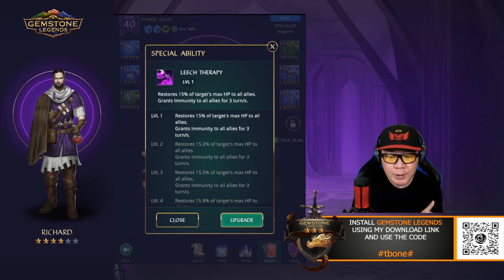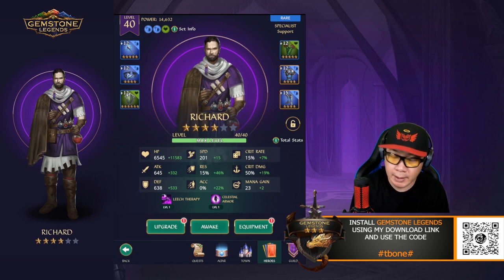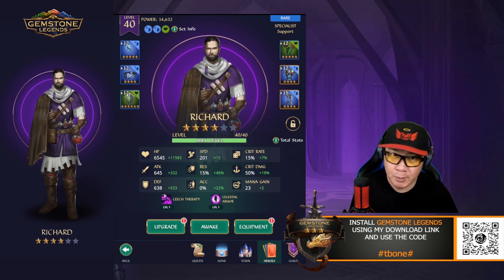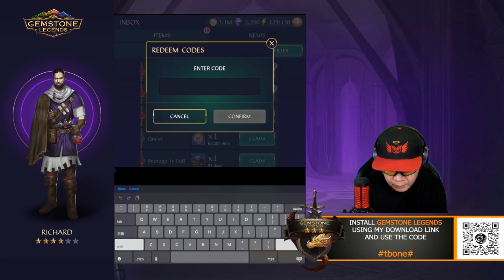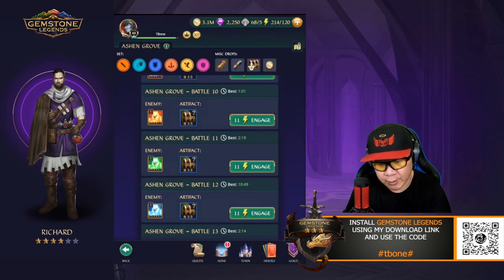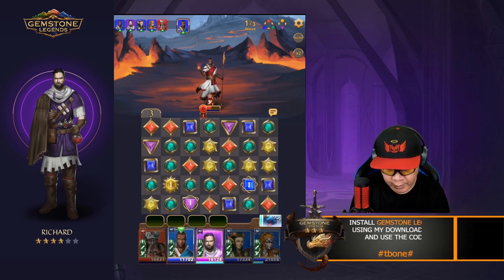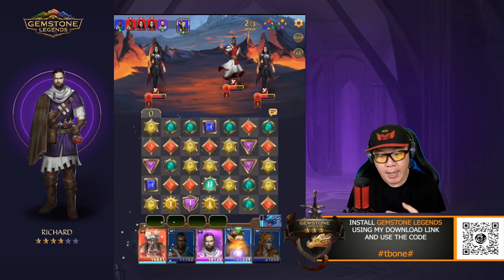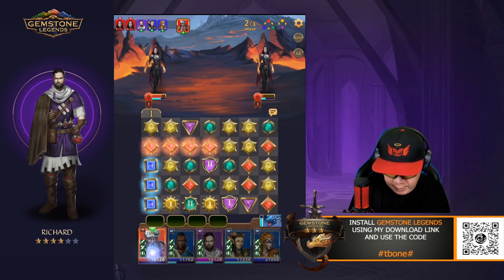Gemstone Legends - How to use Richard! (redeemable code in video!)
Install Gemstone for Free! Enter the code tbone# in global chat, get a bonus worth 50 💰 with guaranteed Epic Hero ⚔️🛡(remember to do it just after finishing tutorial)

In today's episode we'll go over the brother of Benedict: Richard!  Let's take a look and see how to use him and equip him for success.